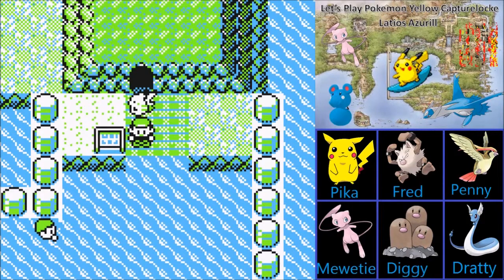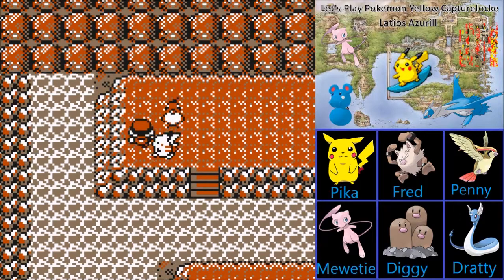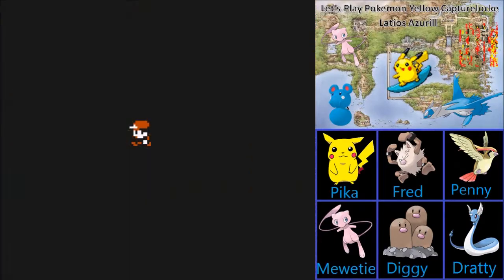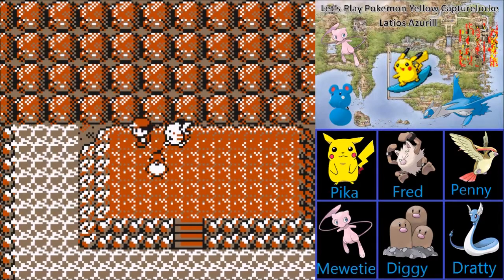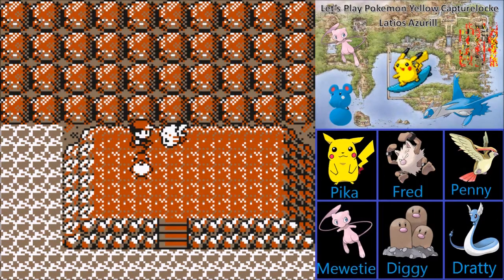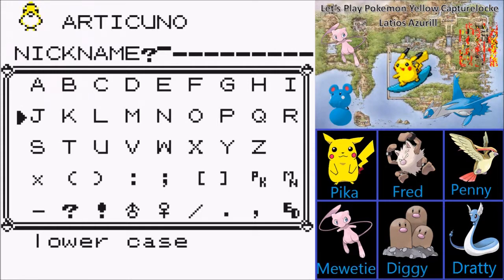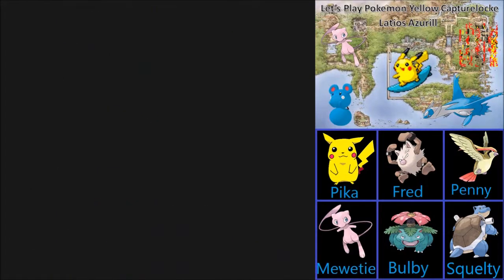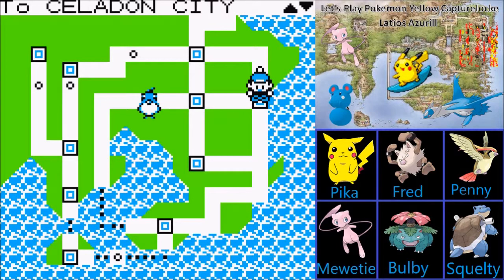Let's Play Pokemon Yellow Capturelocke: Part 24 - Bird Watching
Good day, Human Latiosites!  As we continue our unforgettable adventure throughout the magnificent Kanto region, we continue filling the Pokedex as we look for the Pokemon of the Seafoam Islands and the Power Plant.  We even encounter Articuno and Zapdos.  I apologize about misspelling Majesty while nicknaming Articuno, but think of it as a magical majesty. . . I was half asleep while recording this as a result of just getting back to university and recording really late at night.  Next time, we will look for more Pokemon with the Long Range Trainer Glitch.

Capturelocke Rules

1. The Pokedex must be completed before challenging the Pokemon League by obtaining all 151 Pokemon (for generation 1).

2. There is no limit on Pokemon that can be caught per area - they do not have to be the first Pokemon per area and multiple Pokemon can be caught per area.

3. Once a Pokemon faints, it is considered dead and must be released or permanently boxed in the PC.

4. Dupes clause is in effect preventing the capture of a Pokemon already registered in the Pokedex.  If a Pokemon's evolution is caught already, that Pokemon cannot evolve into the Pokemon already registered into the Pokedex.  If a Pokemon dies before evolving, its evolution must be caught in its evolved form.  There is an exception for Pikachu in Pokemon Yellow.

5. Pokemon reaching level 100 must be permanently boxed, unless reaching level 100 while battling the Elite Four or the Champion.

6. All Pokemon must be nicknamed.

7. Glitches and Glitch Pokemon can be used but are not necessary.

8. Legendary Pokemon and Glitch Pokemon can be used in battle.

9. If a blackout/whiteout occurs, the game is over.